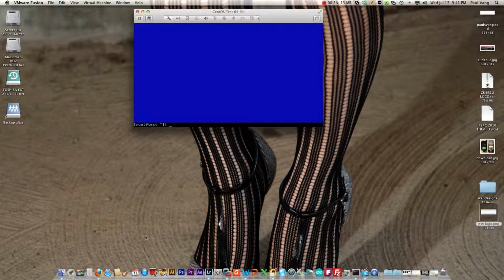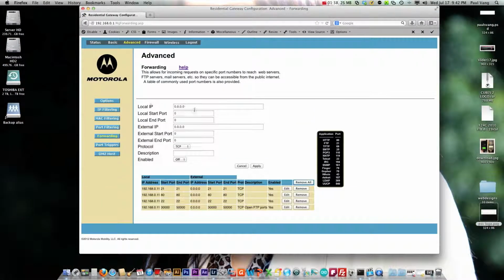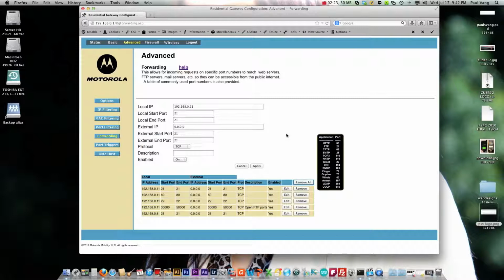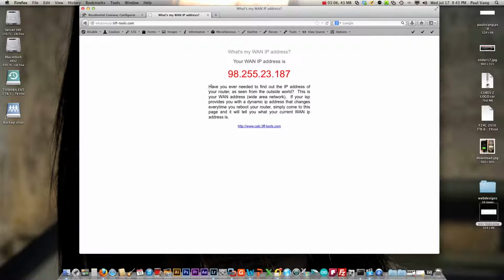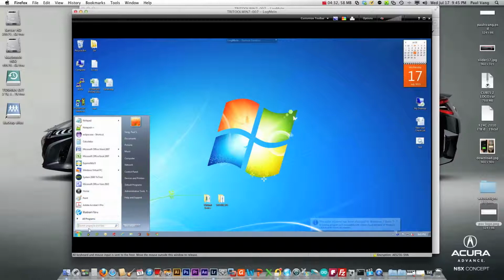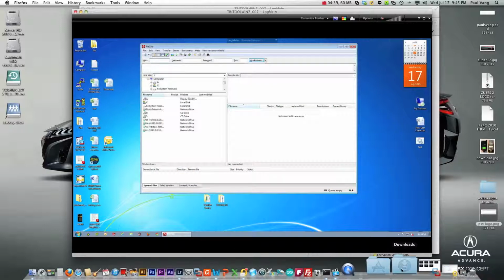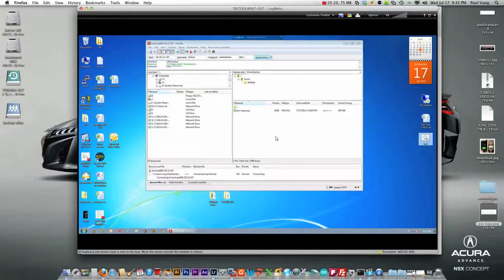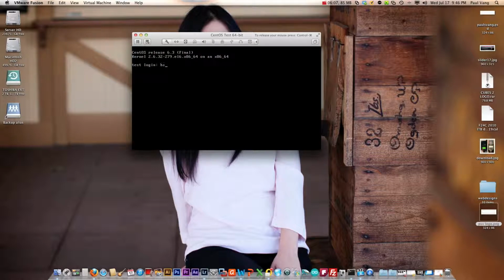Setting up Centos FTP Server for WHM/CPANEL Part 2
This is Part two Setting up Centos FTP Server.

In this tutorial I will show you how configure your router and how to test the FTP server remotely.  I use this setup to backup my WHM websites to the FTP Server.  This saves me the cost of opening an FTP service account.

Check out paulsvang.com for more tutorials.